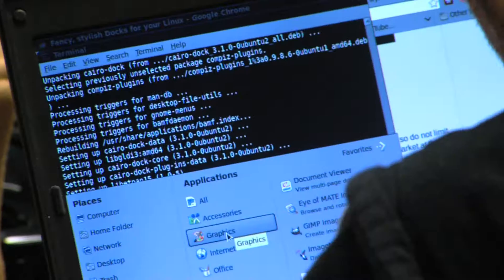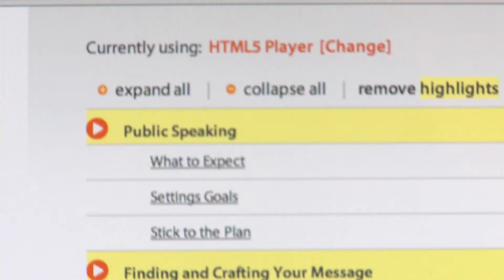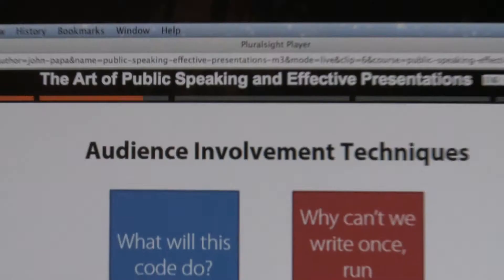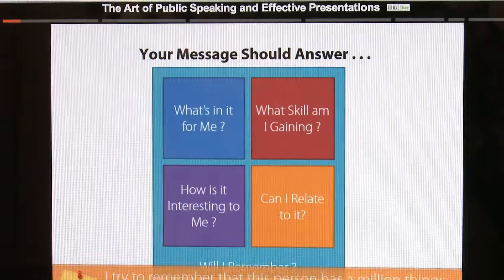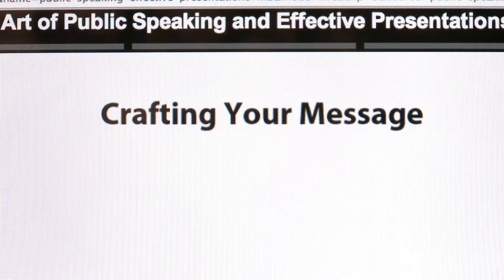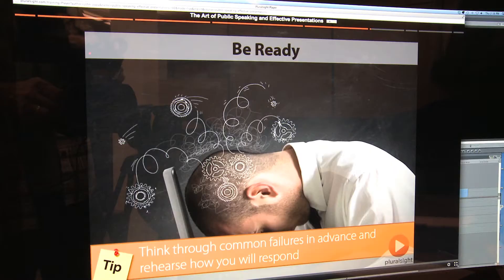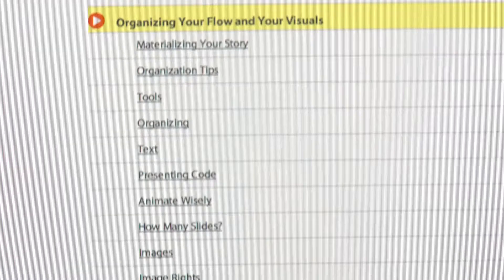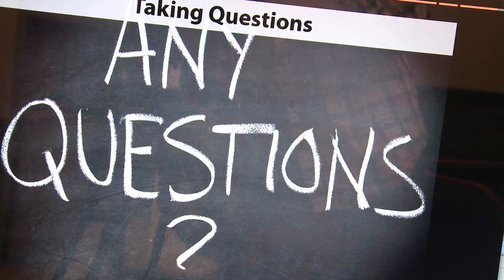Trailer: The Art of Public Speaking and Effective Presentations by John Papa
Tell a story, engage the audience, leave them inspired. In this course, John Papa provides a road-map for delivering effective presentations and motivating an audience through forming your message, designing visuals and demos, preparing for the unexpected, and effective delivery strategies. By the end of this course, you will learn many techniques on how to become a more effective presenter.